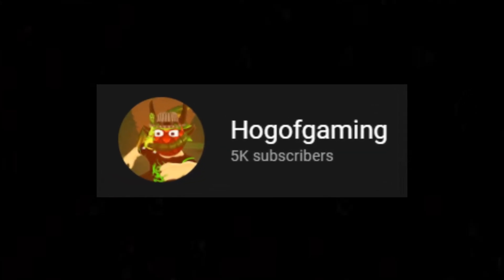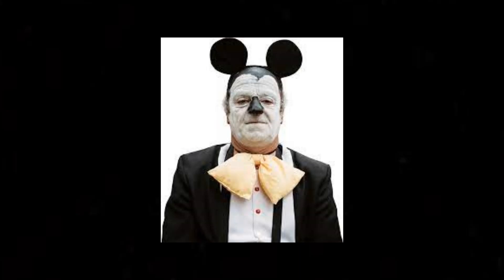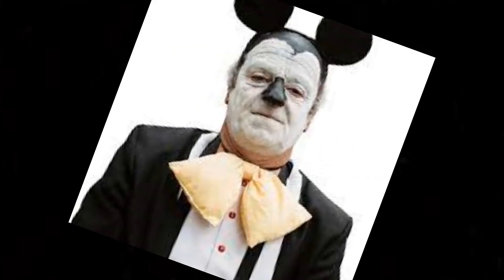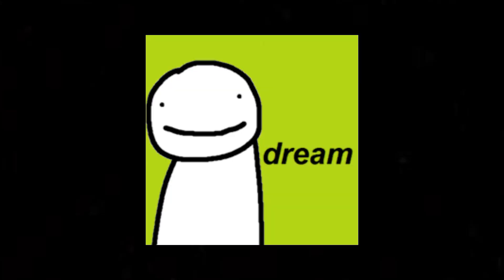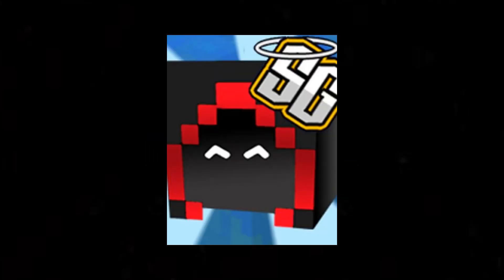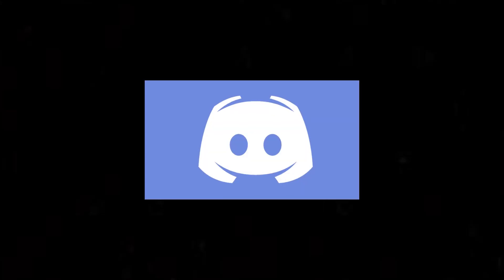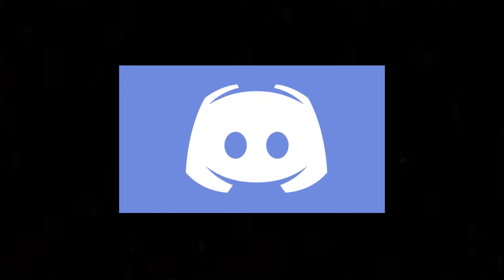BIG MAN HAS SOME BIG ANNOUNCEMENTS! (NAME CHANGE, 2ND CHANNEL, & MORE)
hello I have things to say yes very important things